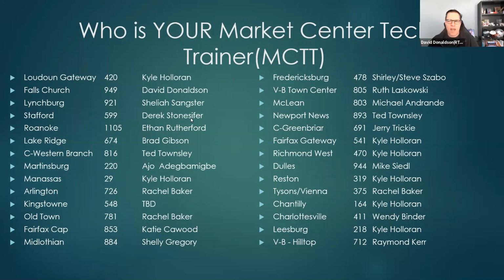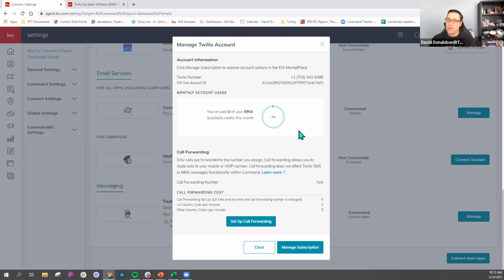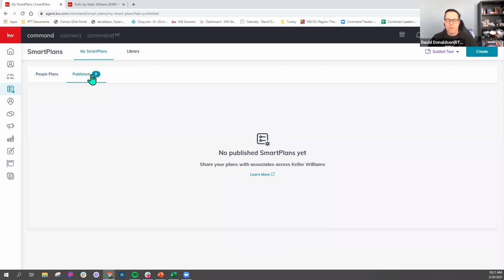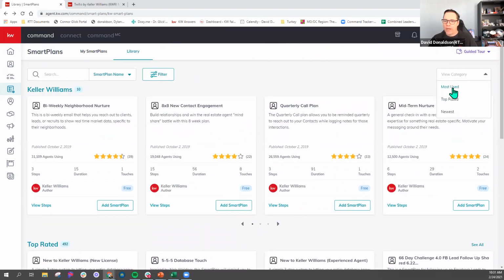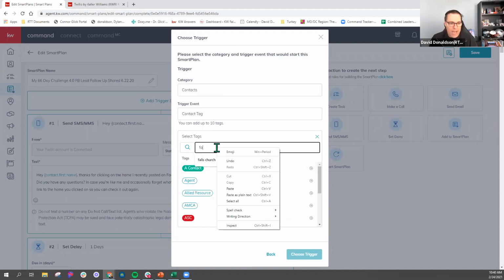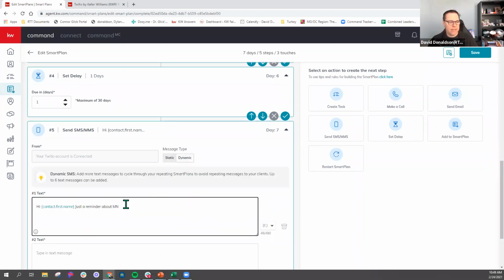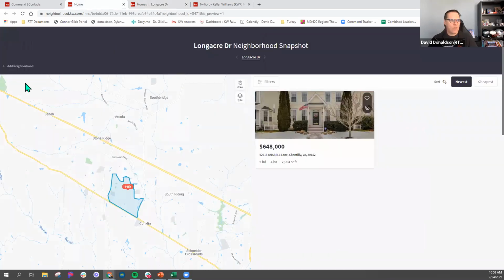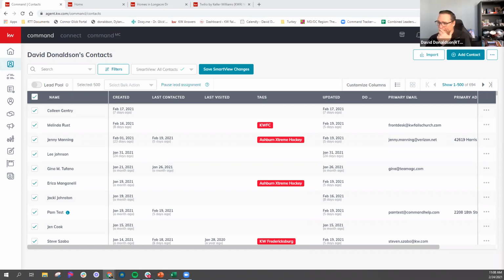02/24/21 Session 3 Command SmartPlans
Session 3 takes a look at how to access kw or agent provided plans, How to copy and edit those you bring into your library.  We talked about custom creation as well as the 4 different ways to add contacts to a plan.